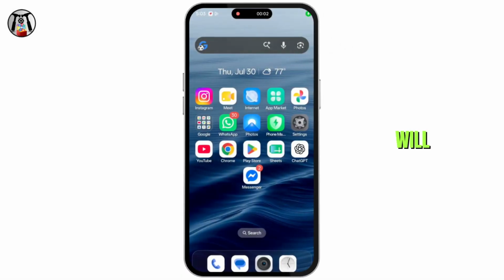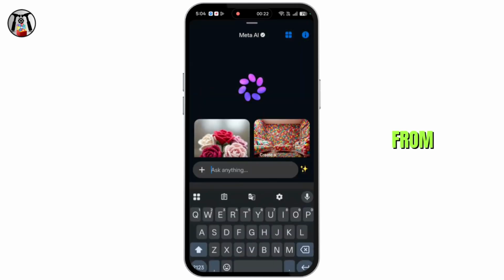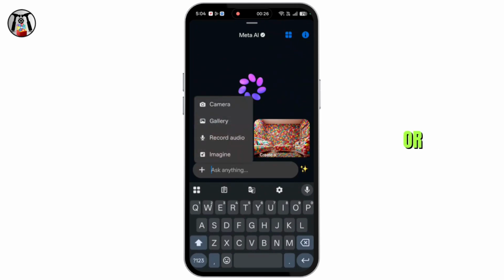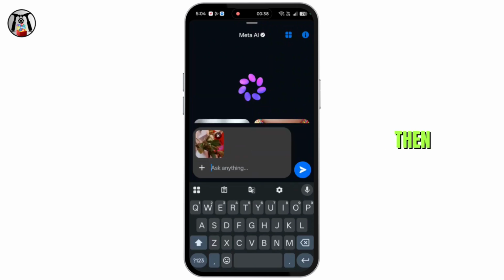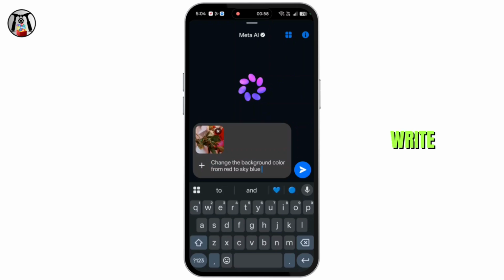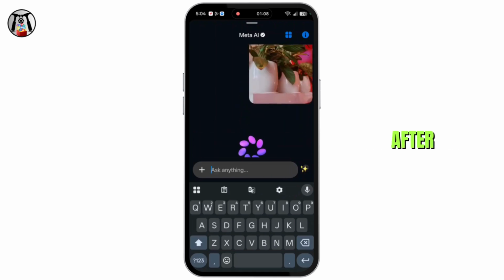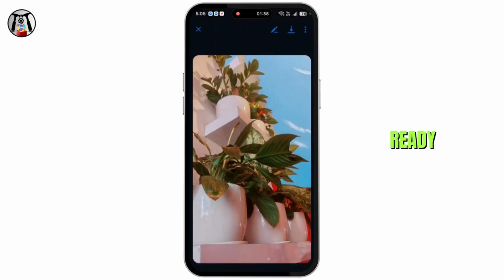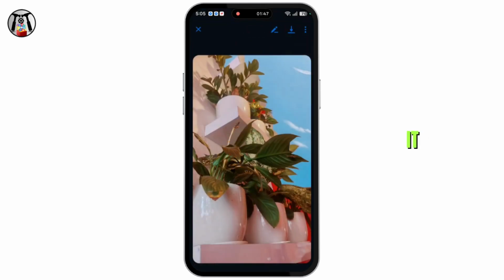How to Change Picture Background in Messenger with Meta AI (2026) | AI Photo Edit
Want to change a picture background in Messenger using Meta AI? In this quick 2026 tutorial, you'll learn how to use Meta AI features in Messenger to edit your photos and replace backgrounds.

This video shows you how to open Messenger, access Meta AI photo editing features, upload an image, enter a background change prompt, and create an edited picture.

If you're searching for How to Change Picture Background in Messenger with Meta AI, Messenger Meta AI photo editing, change photo background with AI, Meta AI image editor, Messenger AI features, Meta AI 2026, or AI photo editing tutorial, this guide will help you.

Quick Tip: Use a clear photo with a visible subject to get better AI background replacement results.

Timestamps

0:00 – Introduction
0:10 – Open Messenger Meta AI
0:28 – Upload Your Picture
0:46 – Enter Background Change Prompt
1:03 – Generate & Save Image